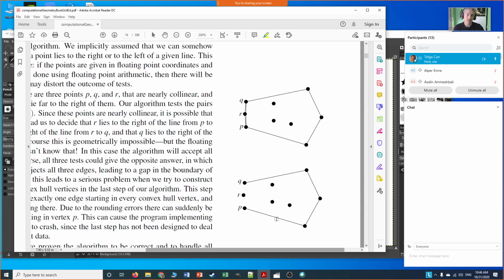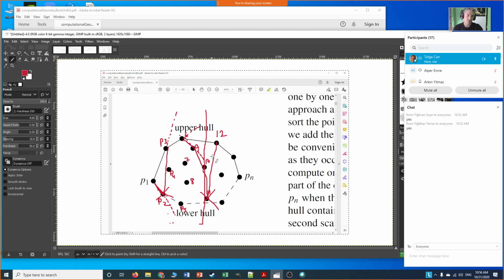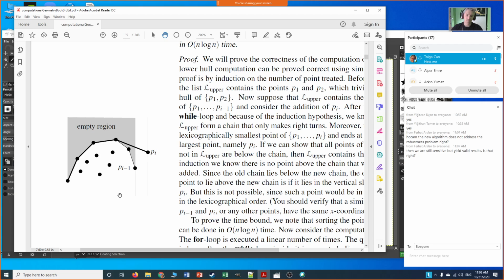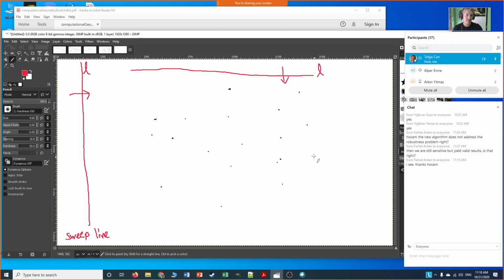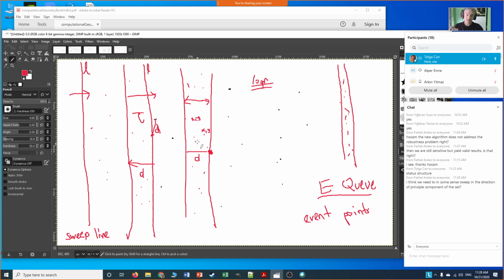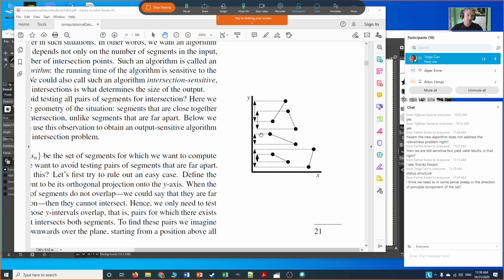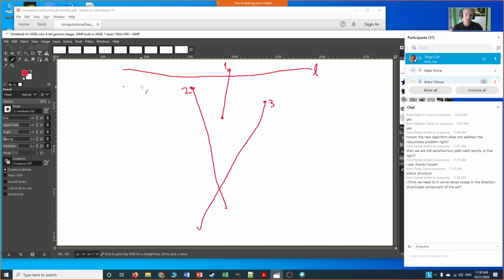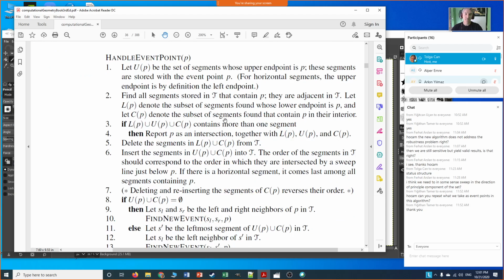CENG570 Comp Geo: Convex Hull, Plane Sweep intro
The chat transcript of this lecture is below:

October 21, 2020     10:52 AM     from Yiğitcan Uçan to everyone: yes

October 21, 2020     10:52 AM     from Yiğithan Tamer to everyone: yes

October 21, 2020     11:04 AM     from Ferhat Arslan to everyone: hocam the new algorithm does not address the robustness problem right?

October 21, 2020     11:07 AM     from Ferhat Arslan to everyone: then we are still sensitive but yield valid results, is that right?

October 21, 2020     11:15 AM     from Ferhat Arslan to everyone: i see, thanks hocam

October 21, 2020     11:23 AM     from Tolga Can to everyone: status structure

October 21, 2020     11:28 AM     from Ferhat Arslan to everyone: i think we need to in some sense sweep in the direction of principle component of the set?

October 21, 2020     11:52 AM     from Yiğithan Tamer to everyone: hocam can you repeat what we take as event points in this algorithm?

October 21, 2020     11:52 AM     from Yiğithan Tamer to everyone: thank you

October 21, 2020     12:01 PM     from Ferhat Arslan to everyone: thanks hocam

October 21, 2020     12:01 PM     from Alper Emre to everyone: thank you

October 21, 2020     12:01 PM     from Gürkan Çağlar to everyone: have a nice day

October 21, 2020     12:01 PM     from Mert Yılgın to everyone: thank you